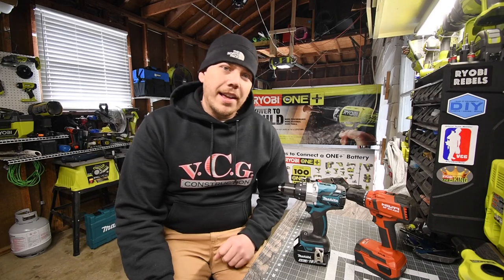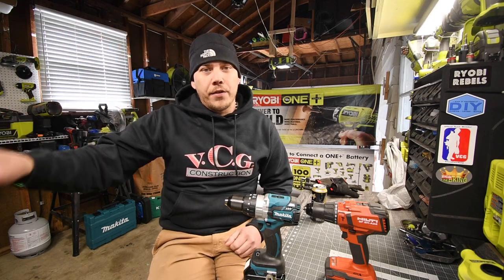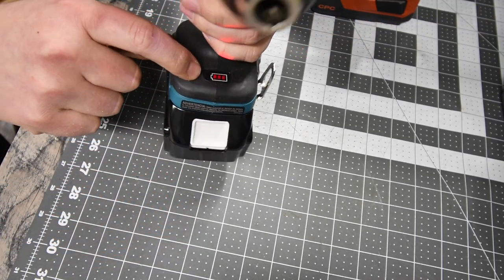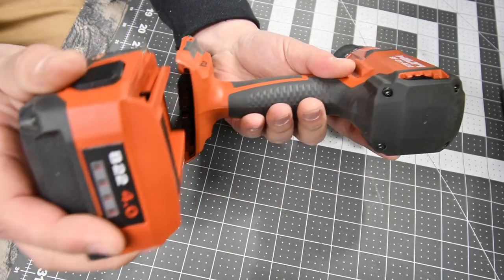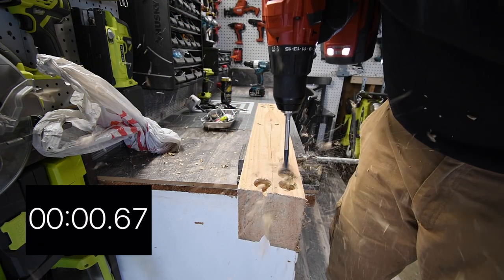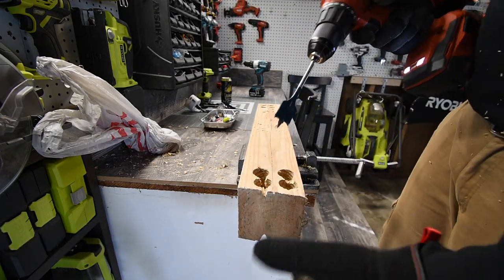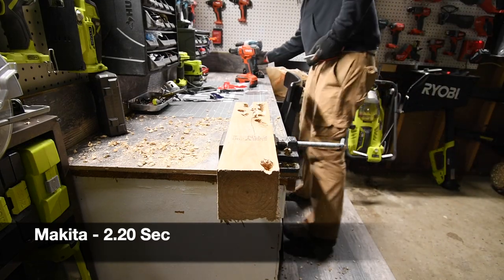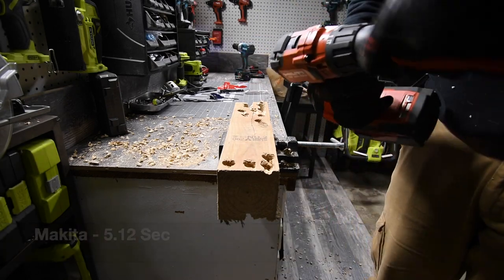Makita vs HILTI (Wood)